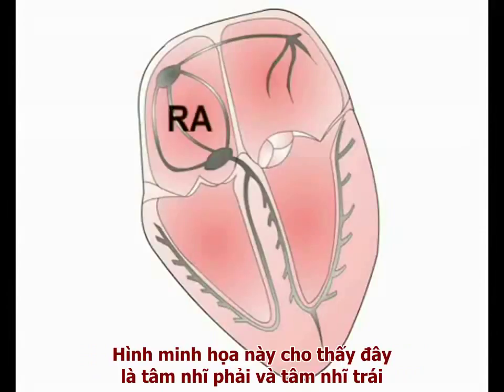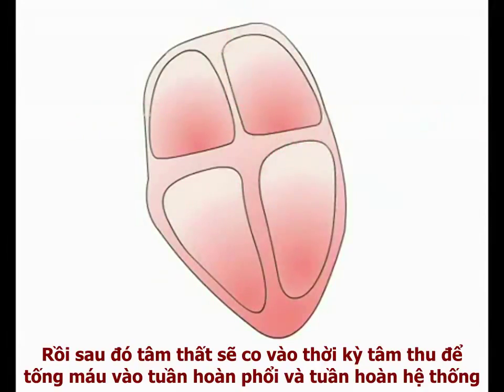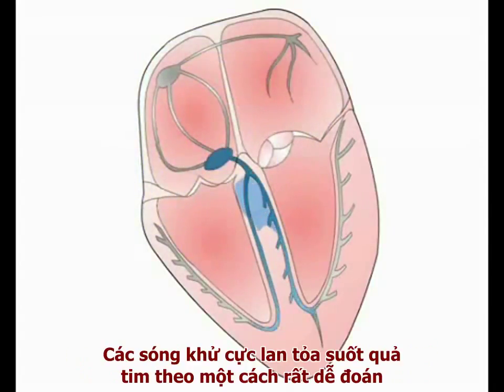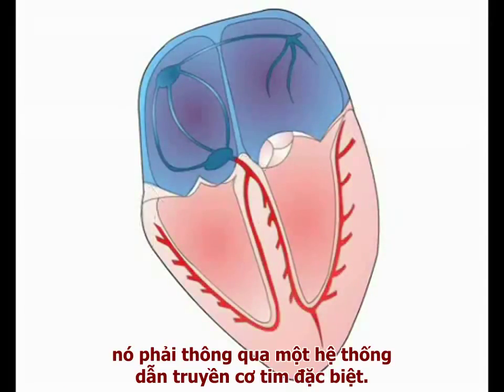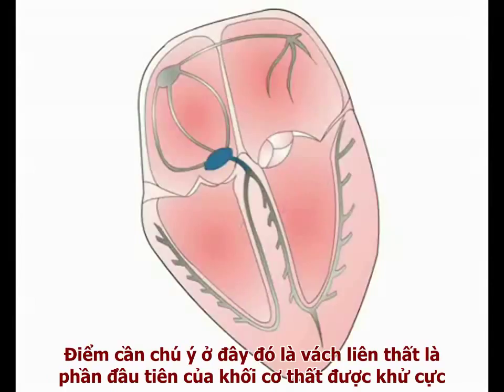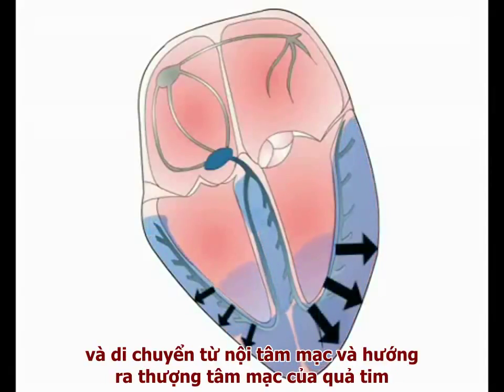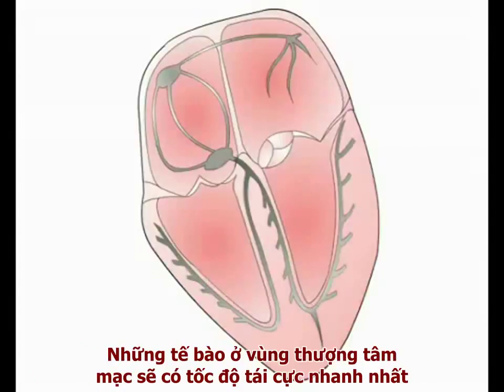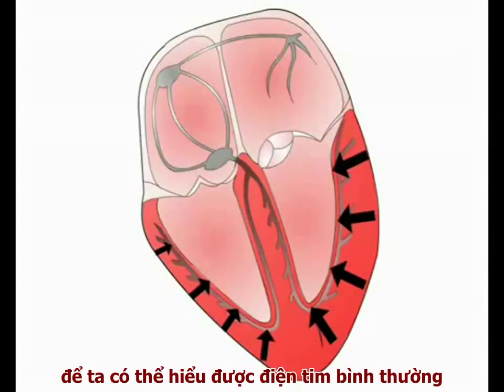1 1 điện tâm đồ Hoạt động điện thế cơ tim